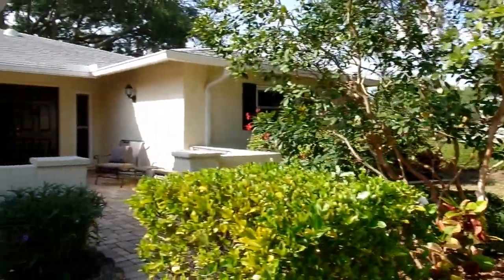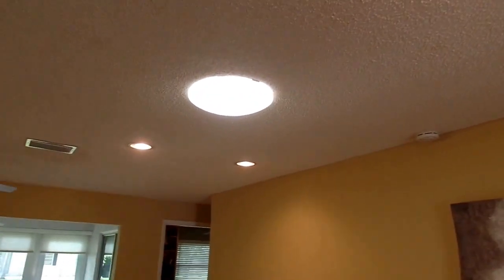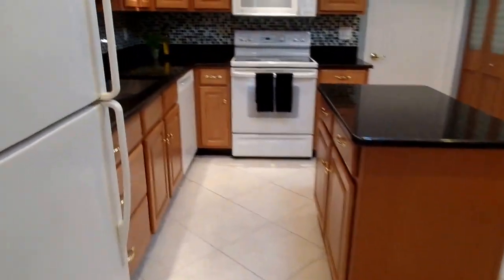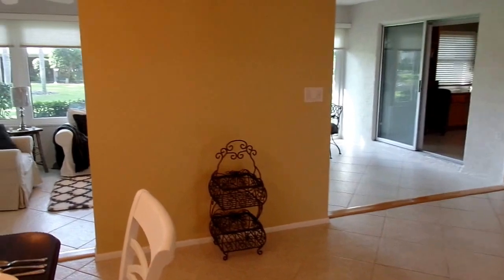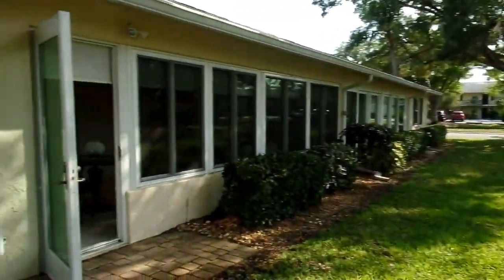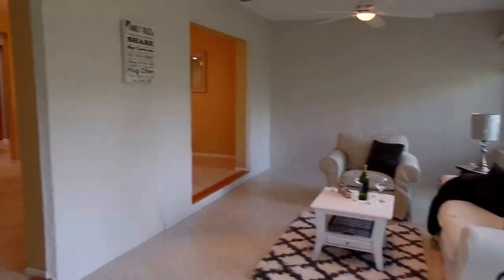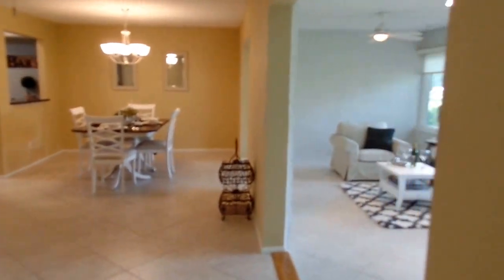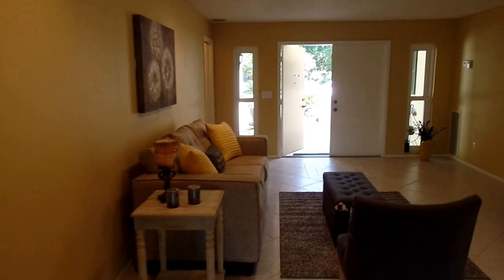Villa For Sale-6918 W COUNTRY CLUB DR N, SARASOTA, FL 34243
6918 W COUNTRY CLUB DR N, SARASOTA, FL 34243 for sale $239,900.
 You will feel right at home upon entering the private paver courtyard of this beautifully remodeled 2/2/den villa. As you open the double doors to this spacious split floor plan you are greeted with a light & airy feeling. Upgrades include Master & Guest baths both with functioning window, tile on a diagonal throughout except in bedrooms where there are gorgeous hard wood floors, tube skylights in Kitchen & Living Room that let in an amazing amount of natural light, hurricane impact windows throughout villa that tilt in for easy cleaning were installed in 2010 with transferable warranty. Plus a remodeled Kitchen featuring; granite counters, under mount sink, solid wood cabinets, decorative backsplash, custom pantry doors, & coffee bar. You are in walking distance to 1 of 2 heated community pools. If activities & entertainment interest you, you’re just minutes from the optional & private Palm Aire Country Club featuring affordable social, tennis, & golf memberships. There are two 18-hole championship golf courses, eight lit Har-Tru Tennis courts, Pickle-Ball, fitness center, Jr Olympic size pool, & Clubhouse. This unit is perfectly located within a few miles of Benderson Park, the new UTC Mall, over 35 restaurants and other great places to shop. The Sarasota airport, I-75, the Arts & Entertainment, and Gulf beaches of Sarasota or Bradenton are all just a short driving distance away as well. All this can be yours with maintenance free living in the award winning community of Palm Aire.